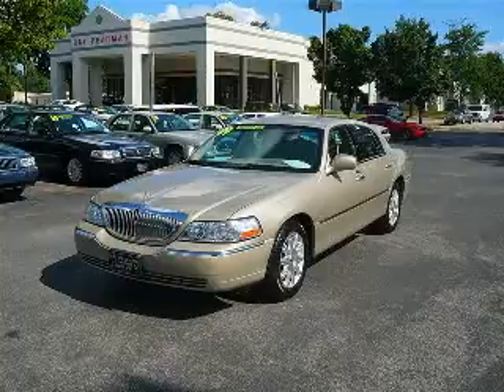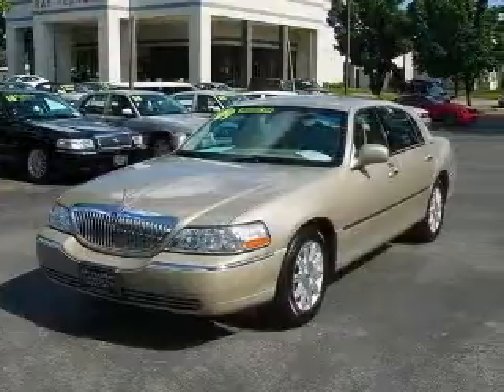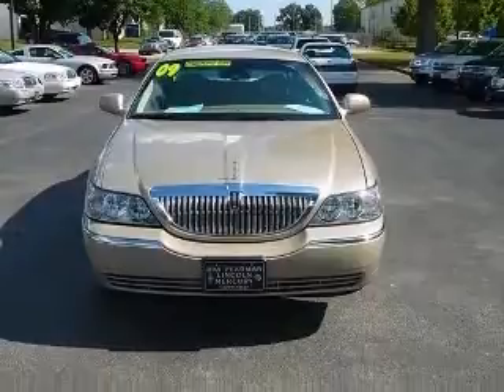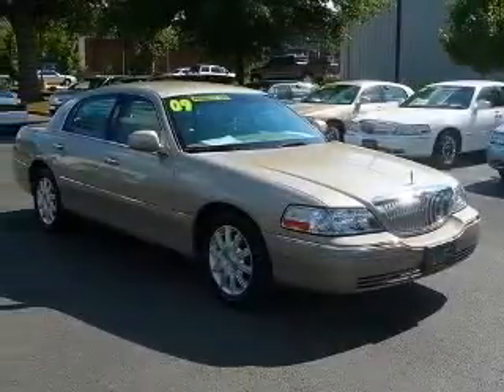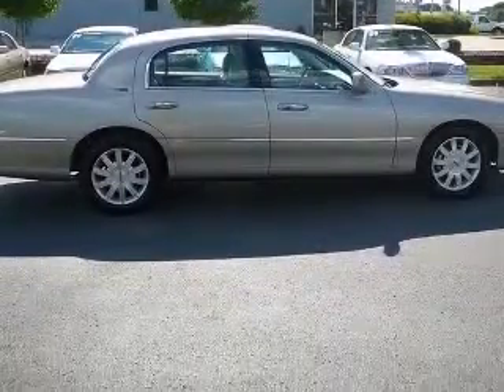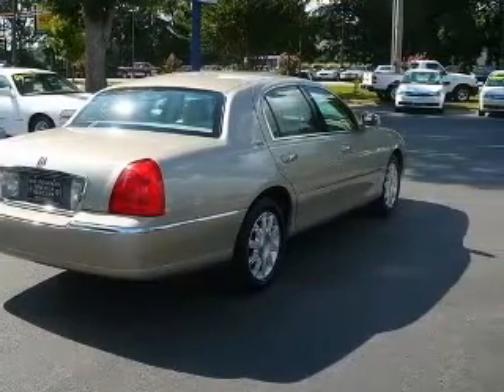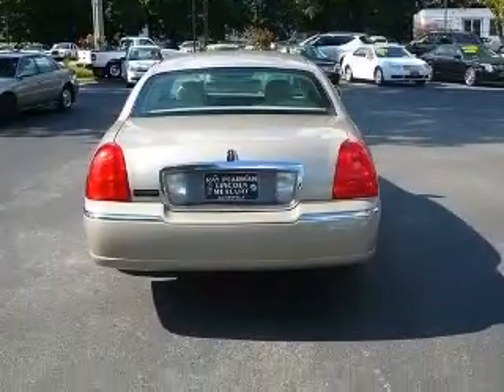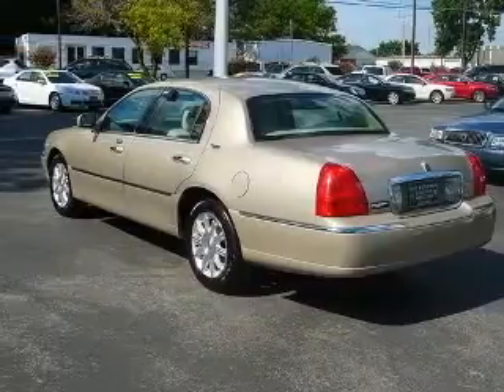2009 Lincoln Town Car Ray Pearman Lincoln Mercury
2009 Lincoln Town Car Signature Limited
Engine: 4.6L V8
Trans: Automatic 4-Speed
Color: Light French Silk Clearcoat Metallic
Mileage: 21,276

2501 Bob Wallace Ave. SW